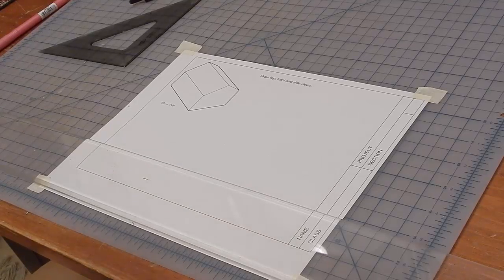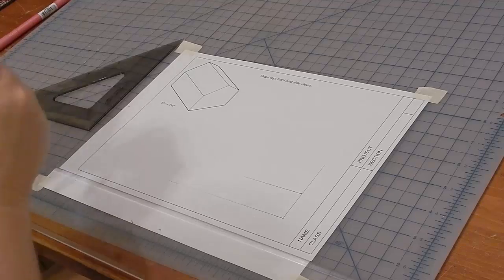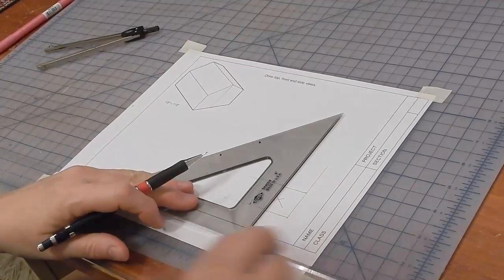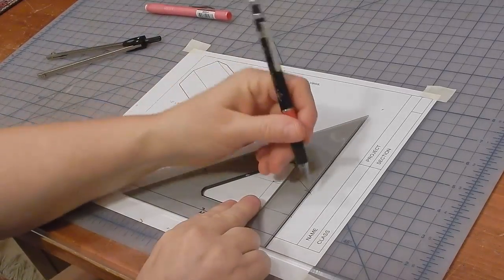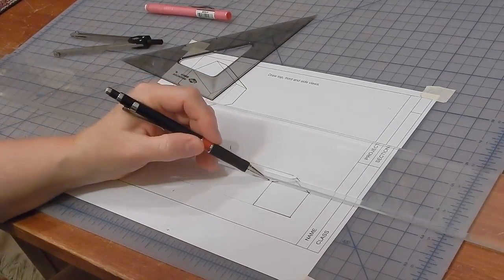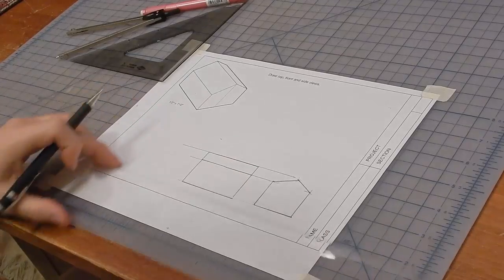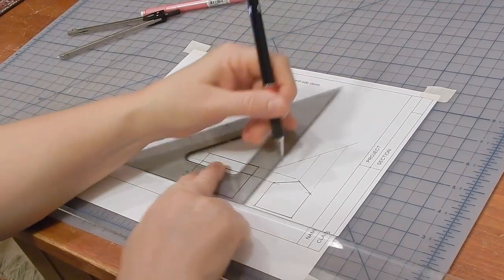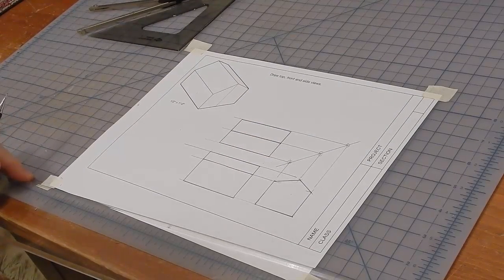Draft Top, Front and Side Views of a House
Use a T-square and triangle to draw three orthographic views of a  house.